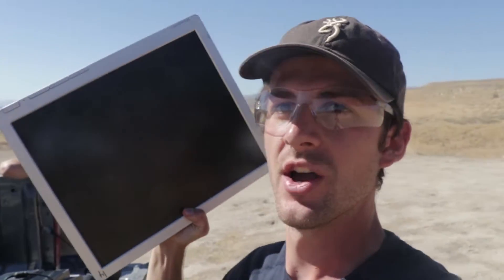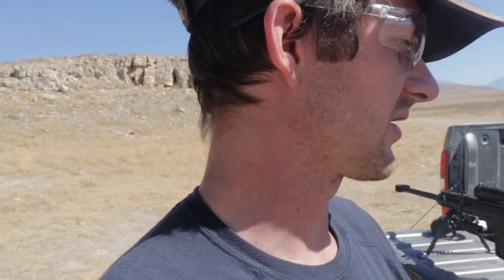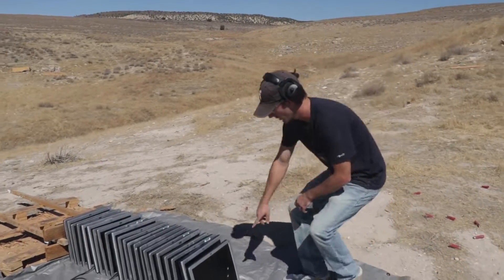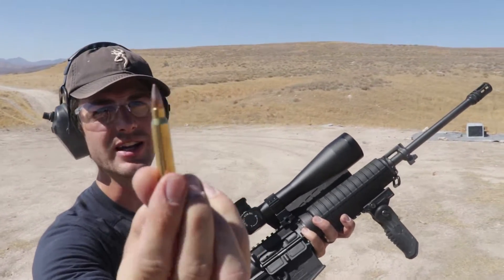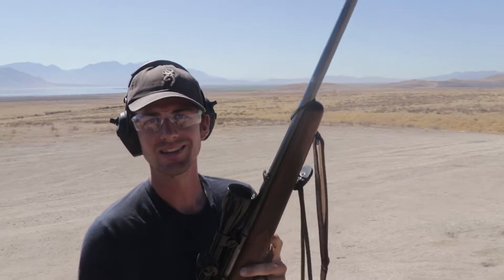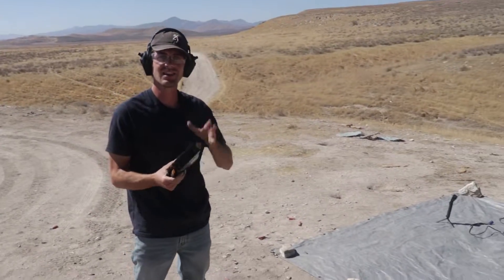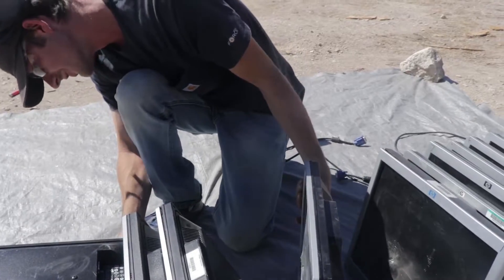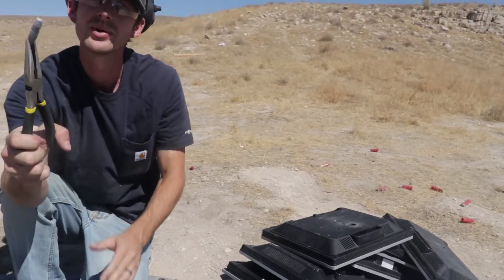50 Cal Vs Computers! How Many Computers To Stop A Bullet?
50 Cal Vs Computers. How many computer screens does it take to stop a 50cal? I had an extra 22 computer screens laying around so I decided to put them to the test and see how many it takes to stop different caliber bullets. I started small, and ended with the 50 bmg. You might be surprised by the results so make sure you watch the entire video, and share it with others.